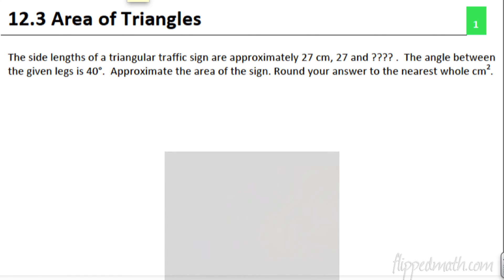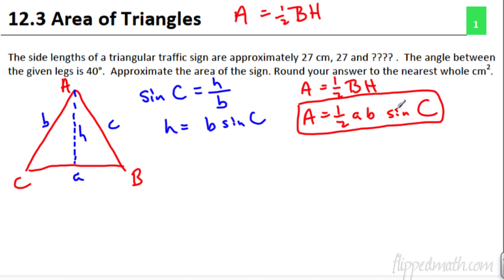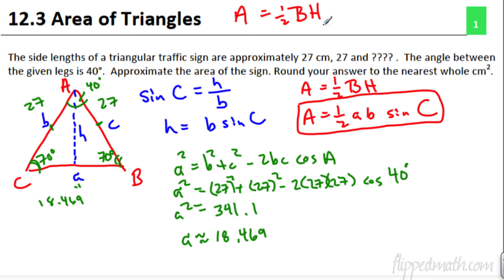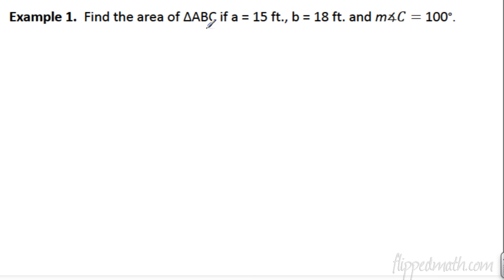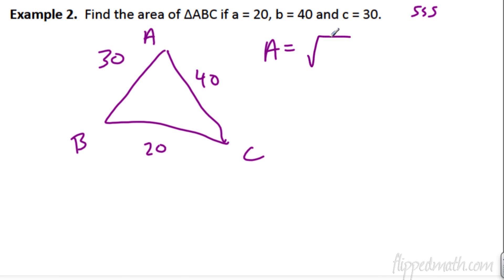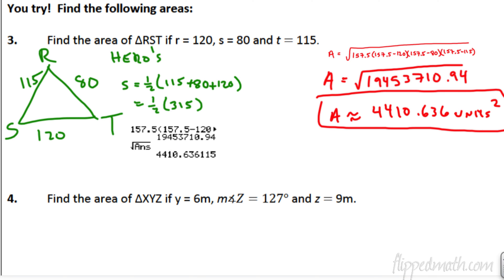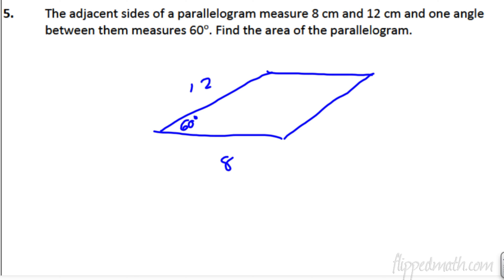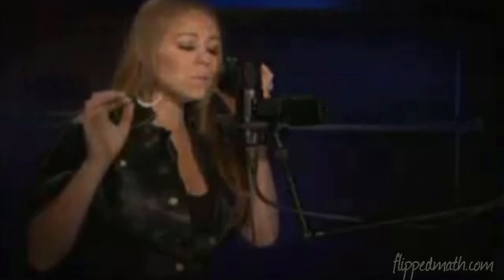12.3 Area of Triangles Heron's Formula PreCalculus